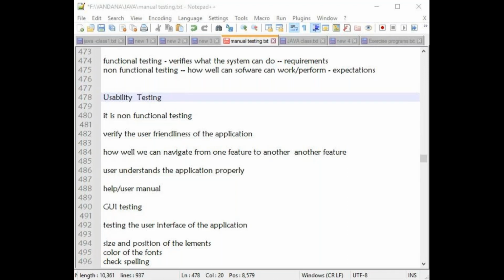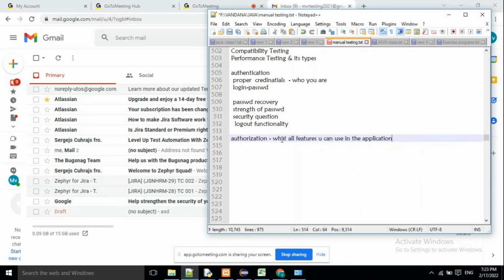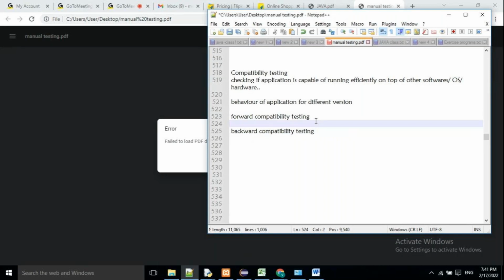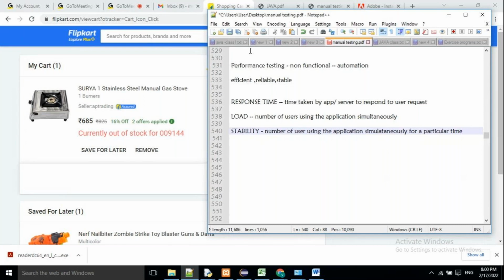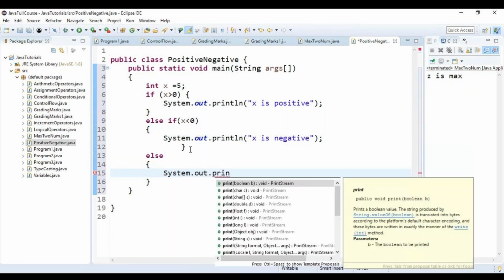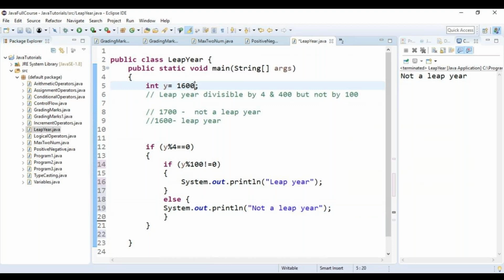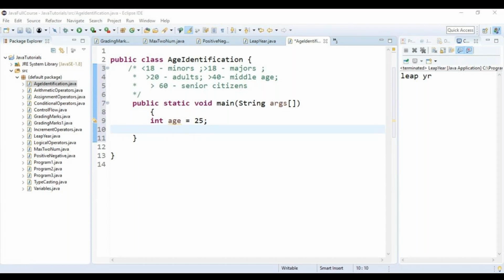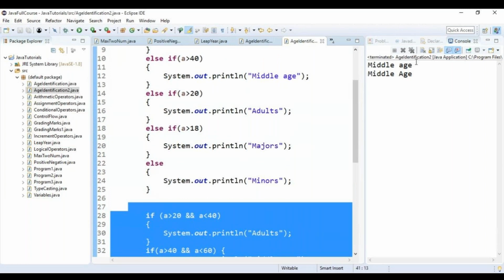Feb 17th Manual & Java